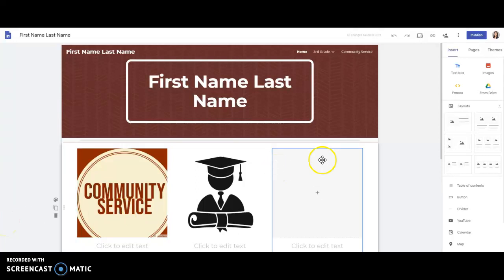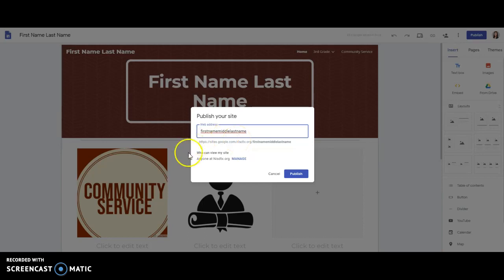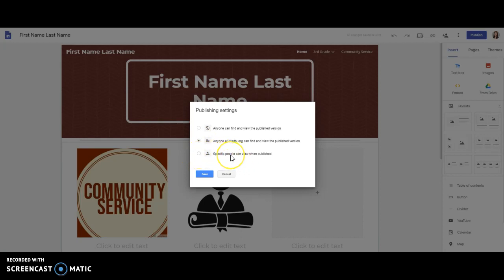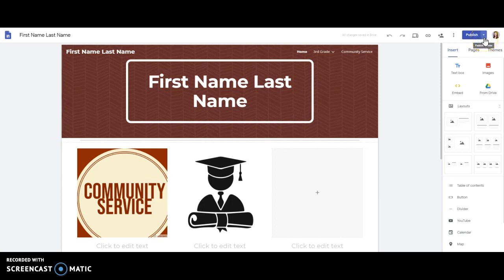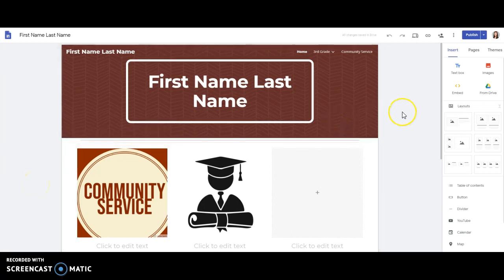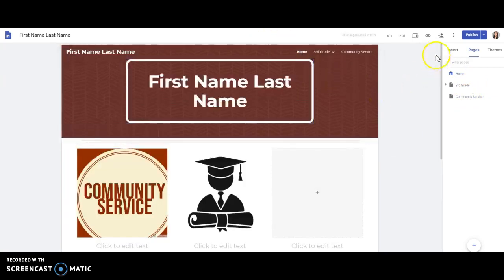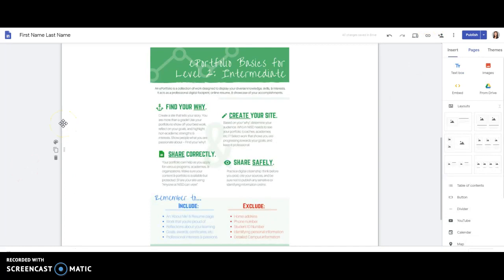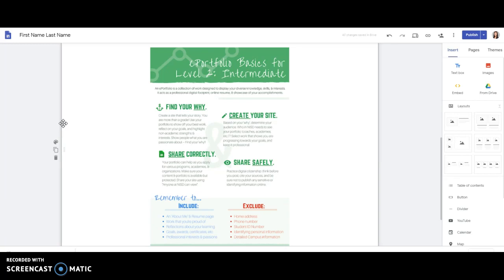Publish, Republish, and Share Your Site